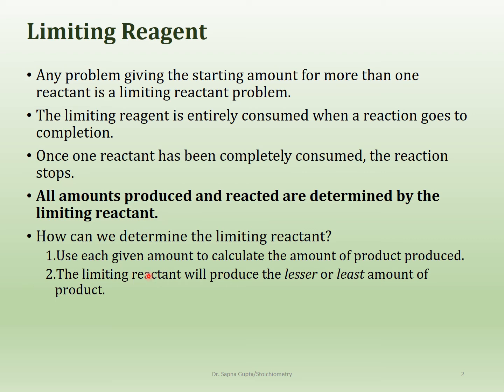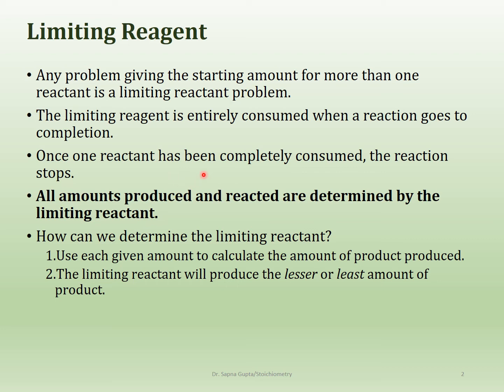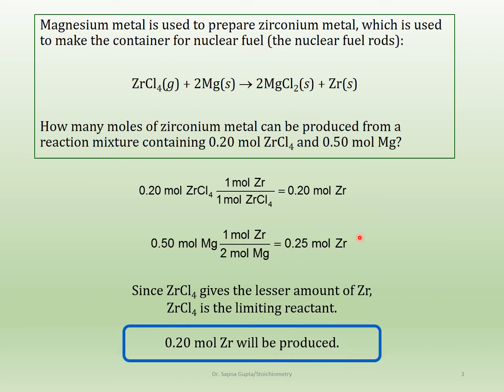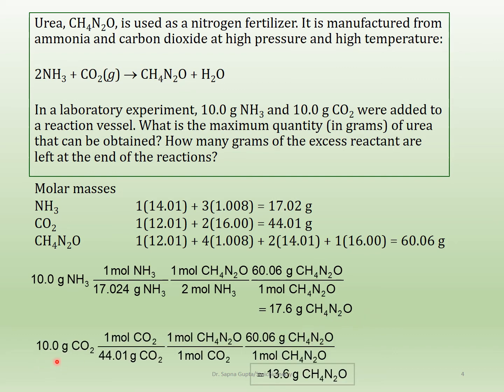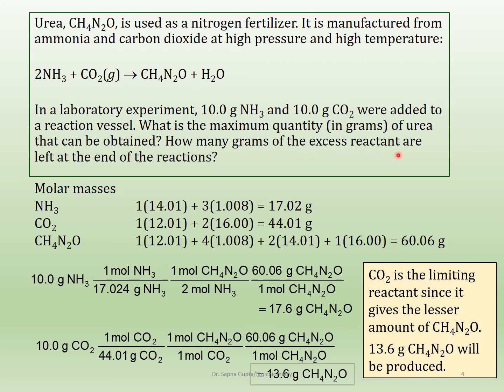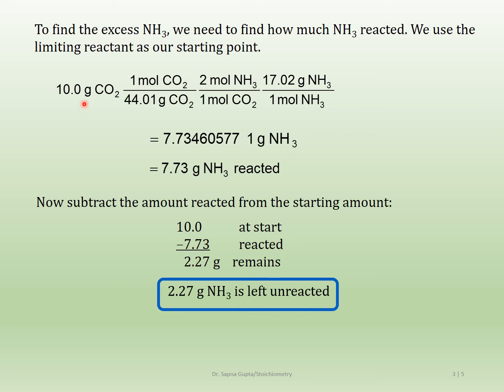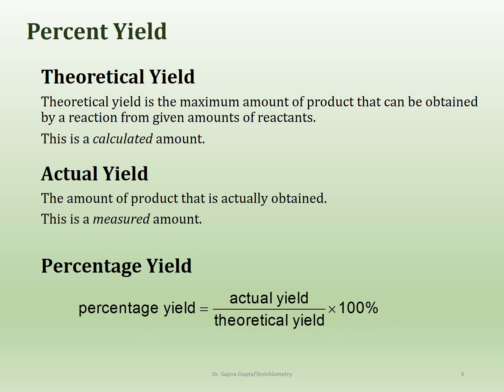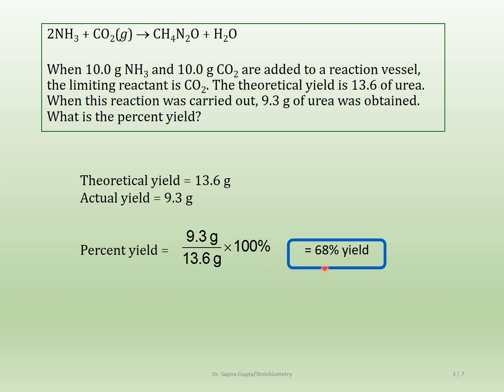PP03 4StoichiometryLRA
Stoichiometry: calculating yield if a limiting reagent is present, calculating excess reagent left. Calculating percent yield.